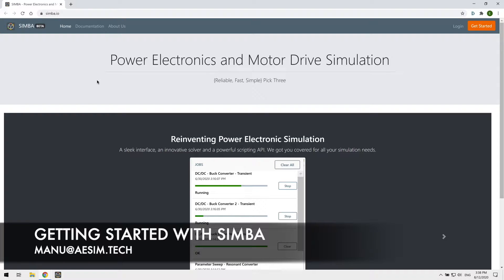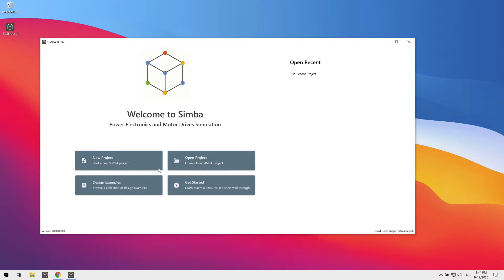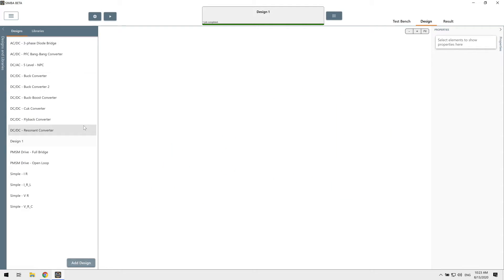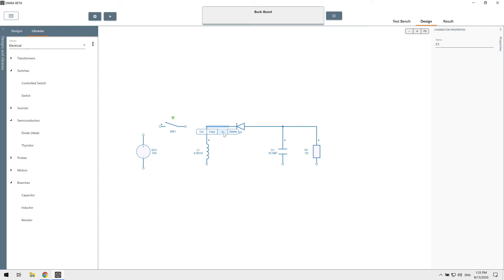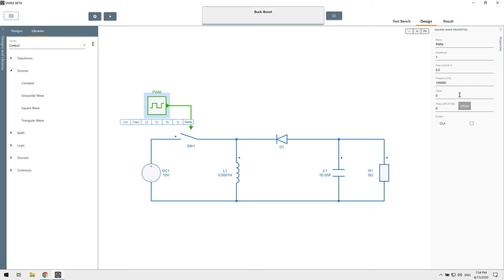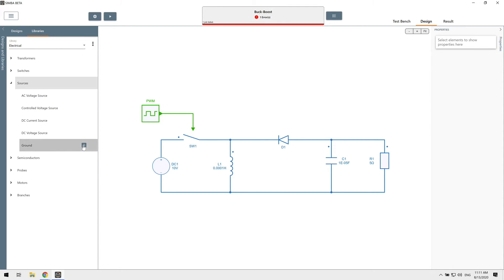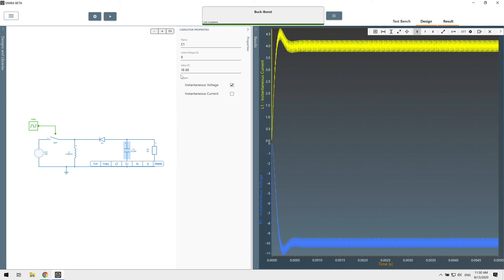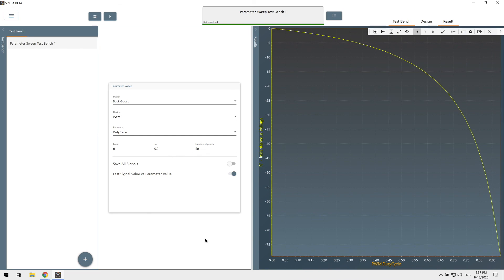Getting Started With SIMBA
SIMBA is a lightweight but powerful Power Electronics simulation environment. Our ambition is to build a platform simple enough for students and lobbyists but sufficiently fast and powerful for the most complex use cases. In this tutorial, we walk you through setting up Simba and give an overview of the basic features.

Chapters:
0:00 Installation & Activation
0:48 Interface Overview
1:59 Building a simple circuit
4:11 Simulation Settings
5:14 Simulation Results
5:58 Split View
6:18 Parameter Sweep